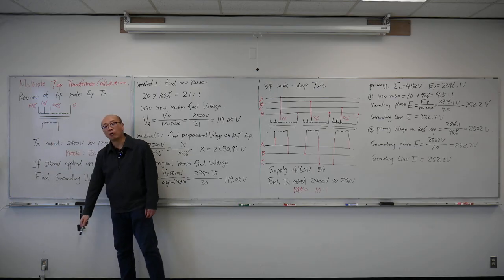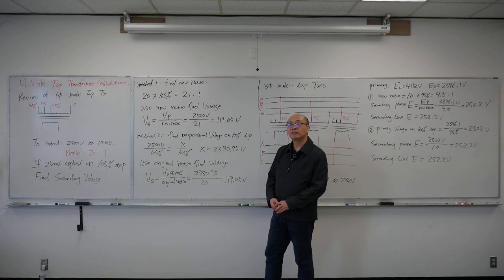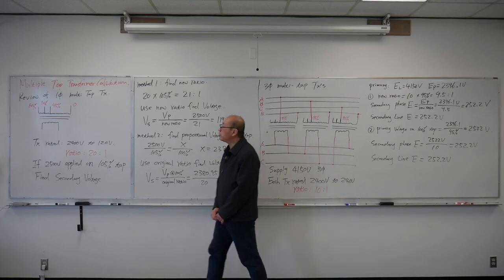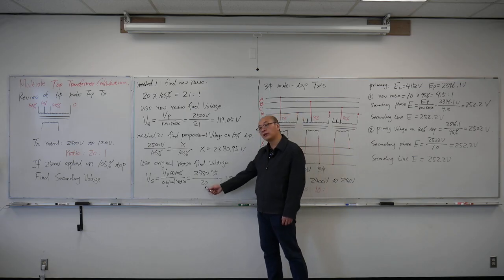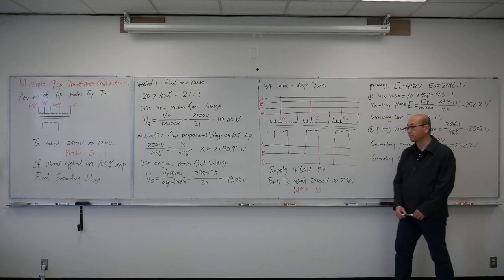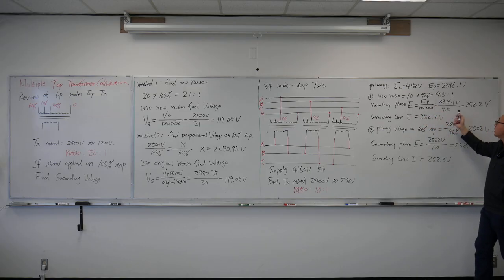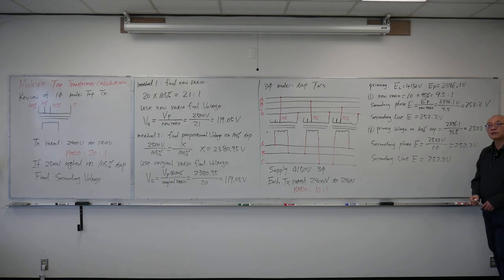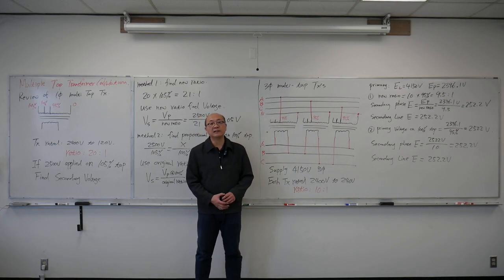3P_TX_15 Calculation multi-tap transformer for Electrical Apprentice